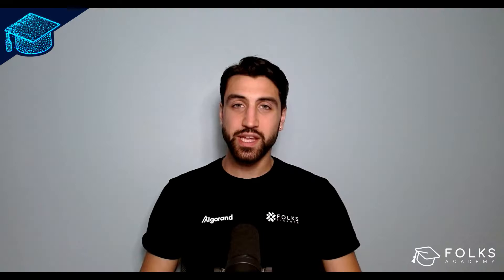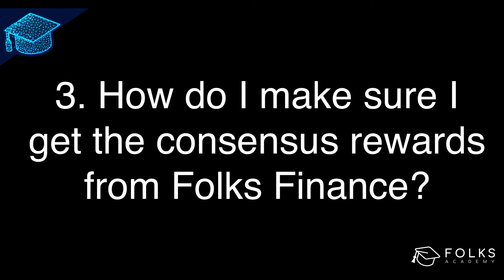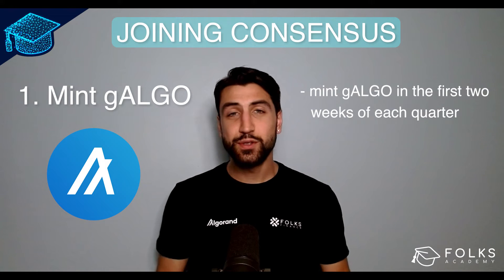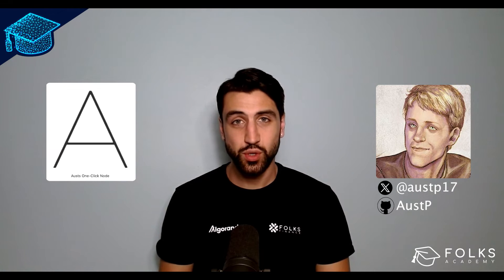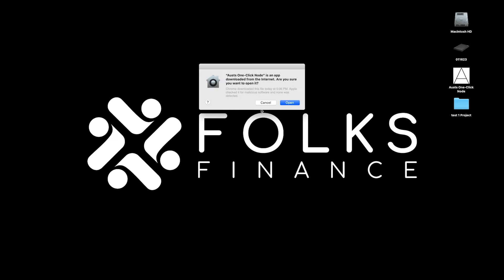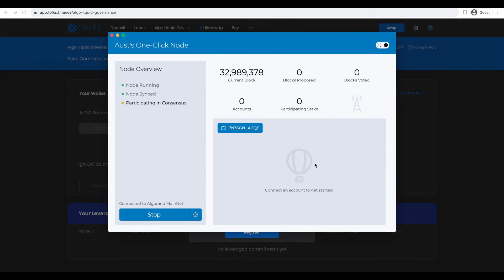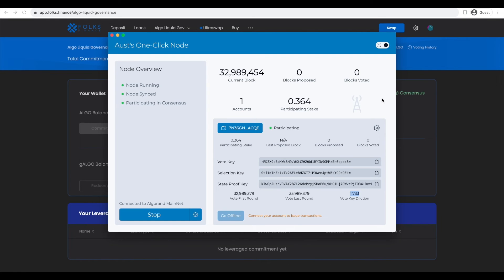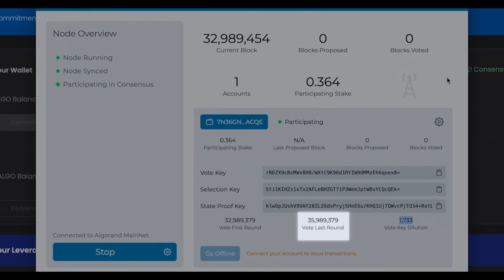How to join Algorand Consensus (no code) | Folks Academy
Join Algorand Consensus through Folks Finance to start earning ALGO rewards! Participating in consensus helps secure and decentralize the Algorand network. It’s easy to get started after watching this tutorial.